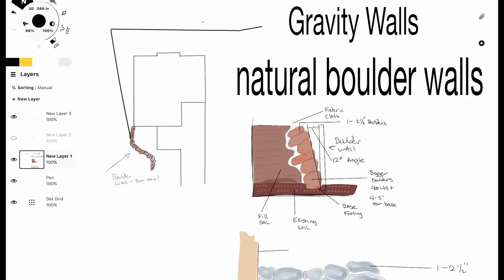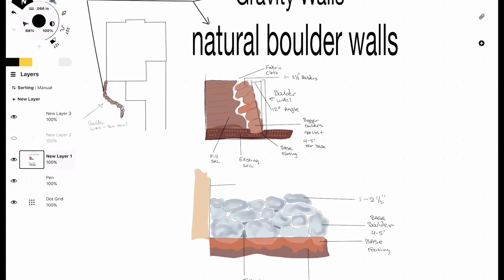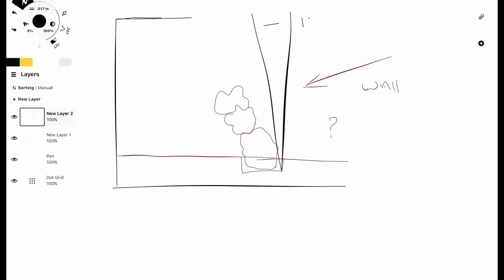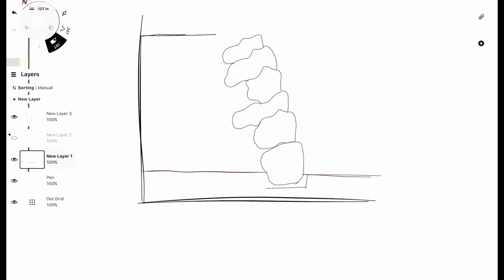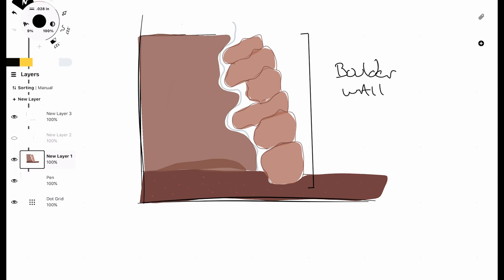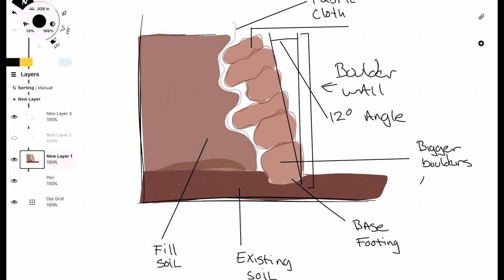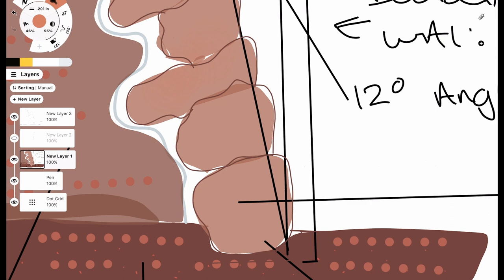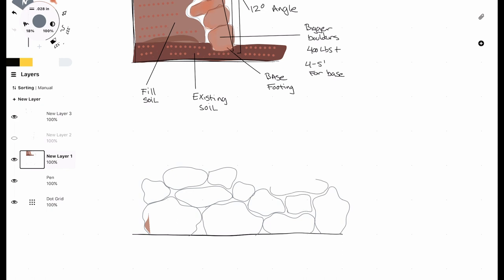Boulder walls are great :Design Ideas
Boulder walls are great for having more useful space, in this video, I give some design ideas

To have more space in your landscape, a gravity wall may be very useful.
boulder walls can help you have a level area for a patio, planter bed, or something else. In this video, I give you some design ideas and what you should have in mind when thinking about this for your landscape project.